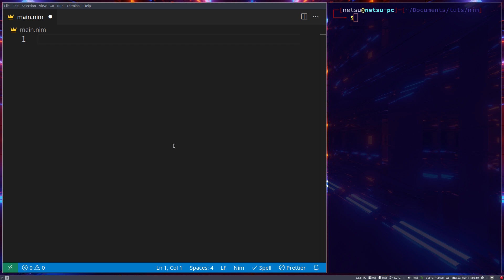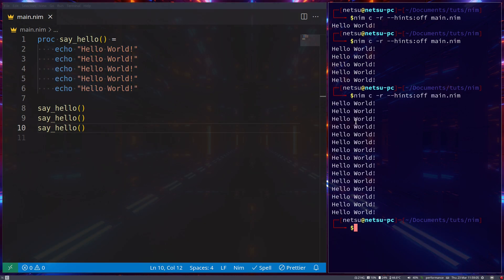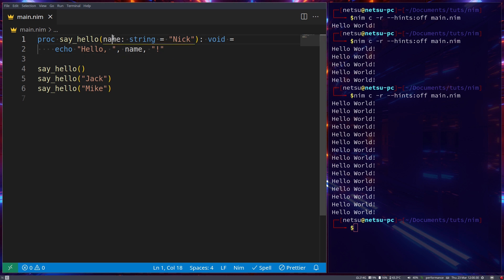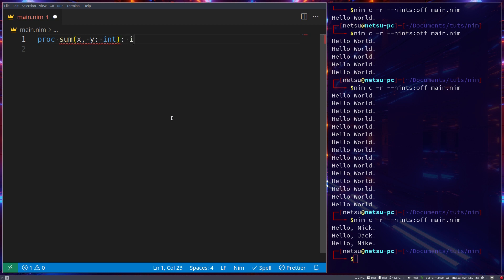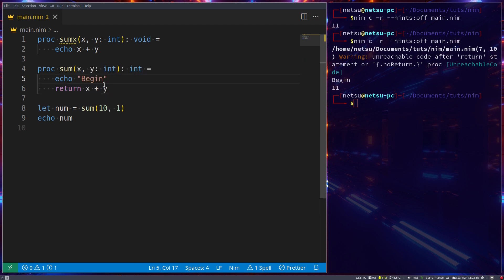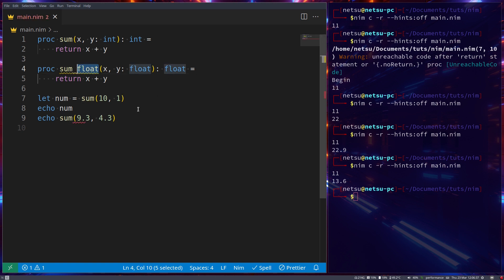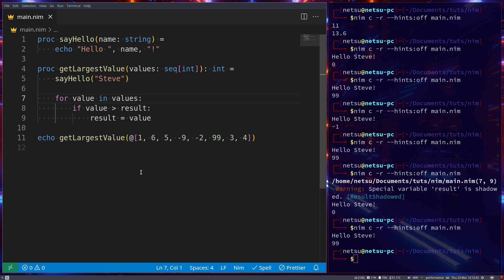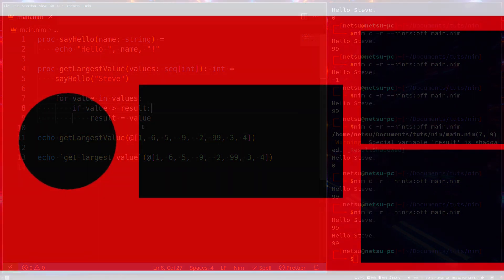Procedures (Part 1) - Nim Tutorial (Part 25)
In this video, we'll cover the basics of procedures in the Nim programming language. We'll start with an introduction to procedures and their purpose in programming. Then, we'll explore the difference between using result and return statements in Nim procedures, and how to use parameters to make your procedures more flexible. We'll also discuss the concept of default parameters and how they can simplify your code. We will also take a look at function overloading in Nim and how it can be used.